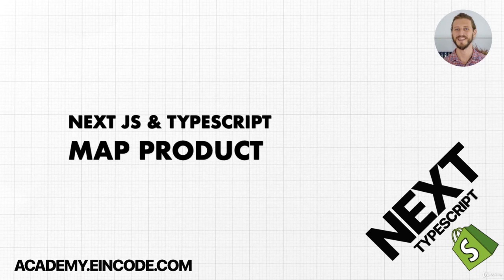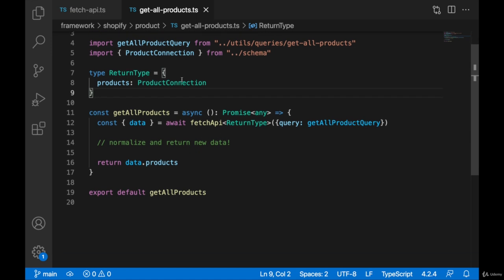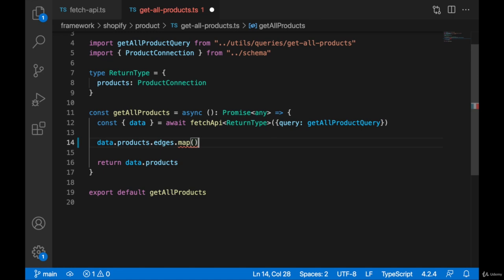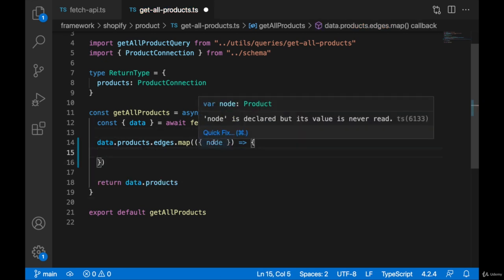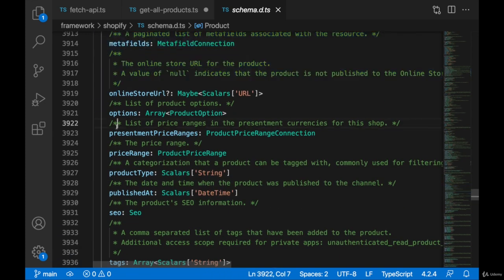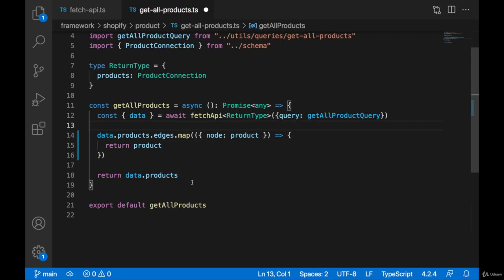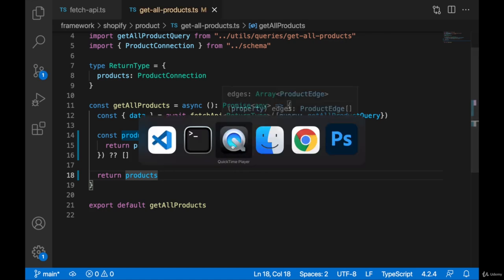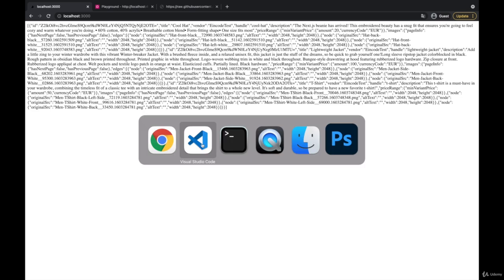004 Map product from connection type